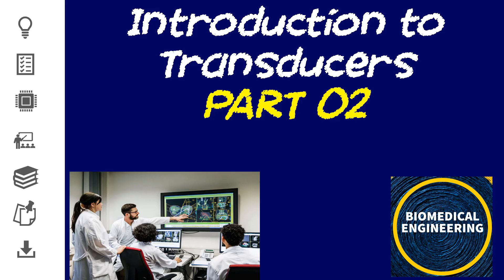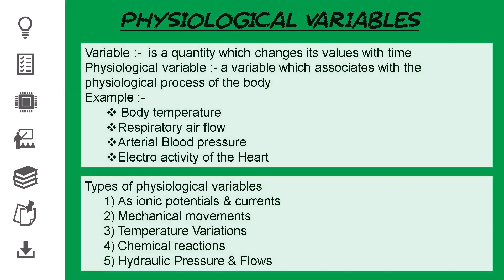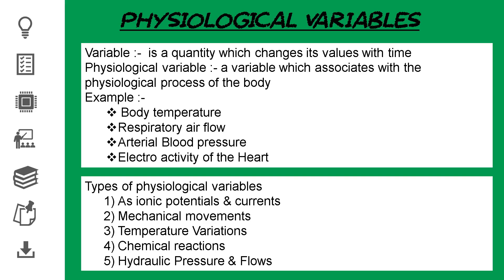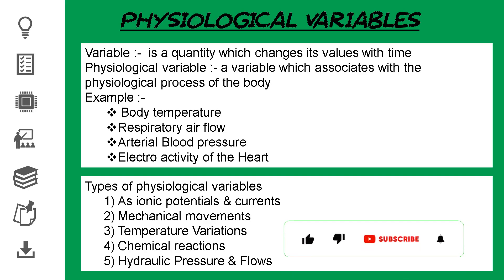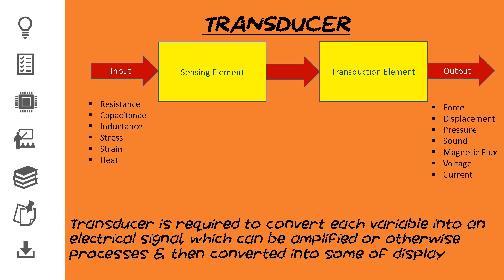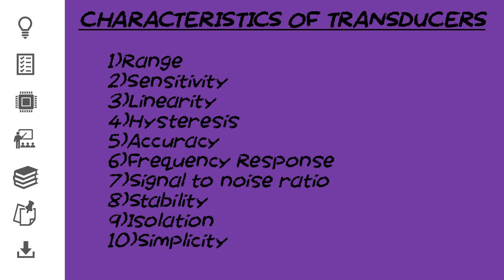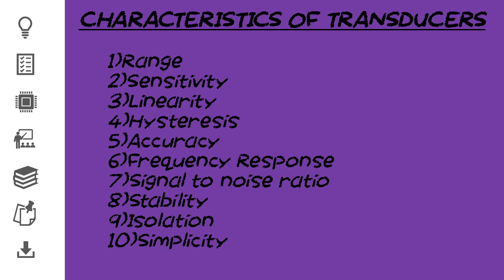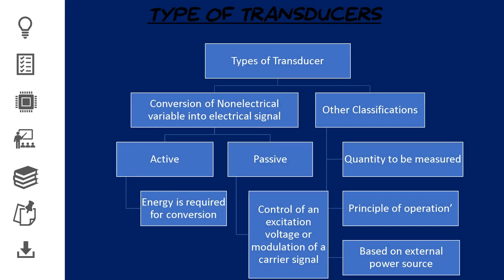INTRODUCTION To TRANSDUCERS |SENSORS |Medical electronics & Biomedical Instrumentation Part 2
Video Name - Introduction to Transducer|Medical instrumentation and medical electronics
Chapter - Transducers and Sensors

Watch the video lecture on the Topic Introduction to Transducer of Subject Electronic Instruments and Measurements related to biomedical engineering. Watch the Complete lecture on Engineering Academics with Education In Smart Biomedical Engineering.

Welcome to Education In smart Biomedical Engineering Academic Subscription, your one-stop solution for Engineering Academic preparation.
We will cover the entire syllabus, strategy, updates, and notifications which will help you to crack the Engineering Academic exams and Acadamic Writtings

Access the Complete Playlist of Subject Medical Electronics and  Instrumentation.

Happy Learning.
0:00 what are transducers|Introduction To Transducer
0:38 Physiological variables
1:19 Basic concept about transducer|Working Principle of Transducer
1:51 characteristics of transducers
2:09 Types of transducers|classification of transducers

Do comment, share, like our videos.

Transducer transducer explained#transducers#classification of transducers#working of transducers#classification of transducer#transducer lecture#basics of transducer£activetransducers#application of transducer#types of transducers#examples of transducers#Transducer tutorial#Transducer videos# Transducers and Sensors#basic transducers and sensors#classification of sensors and transducers#Electronic Instruments and Measurements#Electronic Instruments#engineering videos#biomedical engineering
BIOMEDICAL ENGINEERING
# digital electronics
analogue electronics
notes
medical sciences
medical instrumentation
medical imaging
final year project
immunology techniques
clinical microbiology
introduction to microscopy
Project Ideas for biomedical engineering students
Thesis writing guidance
signal processing
digital signal processing
medical signal processing
Medical biochemistry
medical physics
engineering mathematics
analytical mathematics
academic writing
neuro- mechanics
healthcare industry
biomedical engineering
what is biomedical engineering
biomedical engineering projects
biomedical engineering major
major in biomed
biomedical engineering career
biomedical engineering jobs
biomedical engineer
bme engineering
engineer science
stem day in the life of an engineer
day in the life of a biomedical engineering student
medical devices
pharmaceuticals careers in bme
bme careers
bme salary
introduction for biomedical engineering